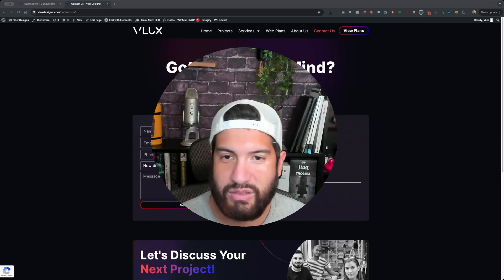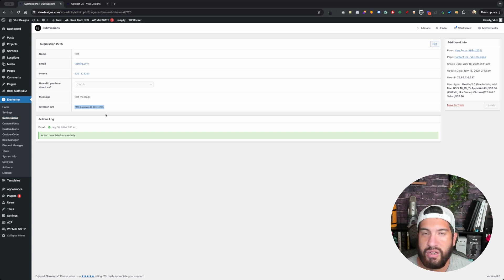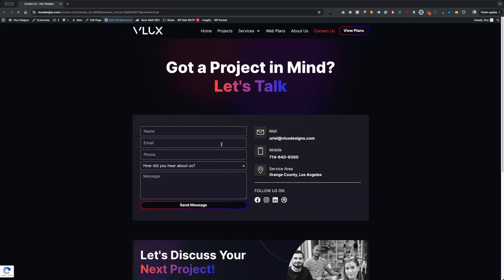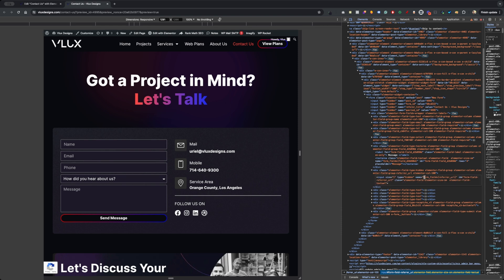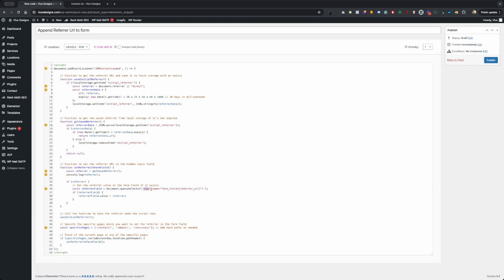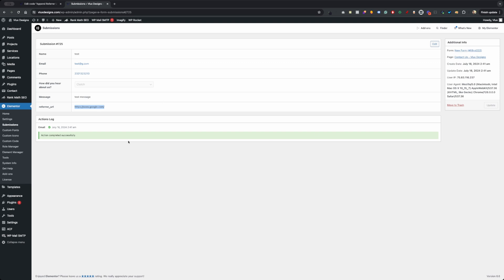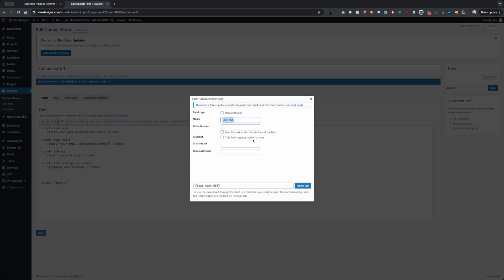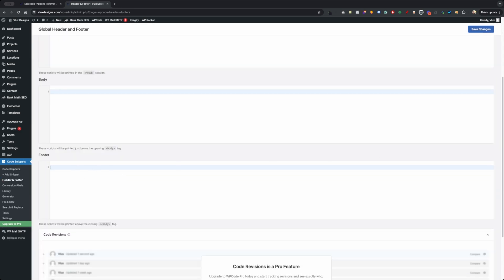Wordpress Referrer URL in Form | Elementor Form Trick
Learn how to track where a visitor came from when they submit a form on your WordPress website. This method works with Elementor forms, Contact Form 7, and any other WordPress form. Discover how to grab the visitor's referrer URL and include it in the form.